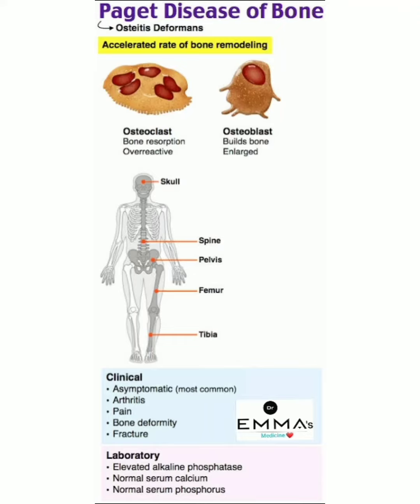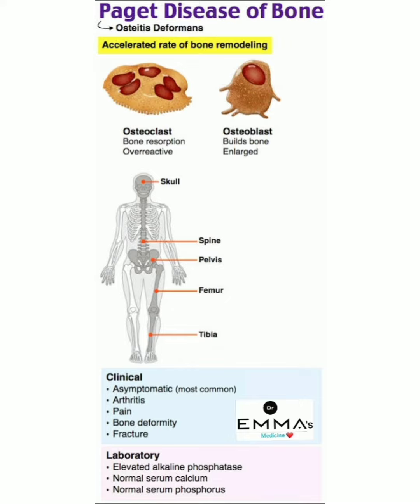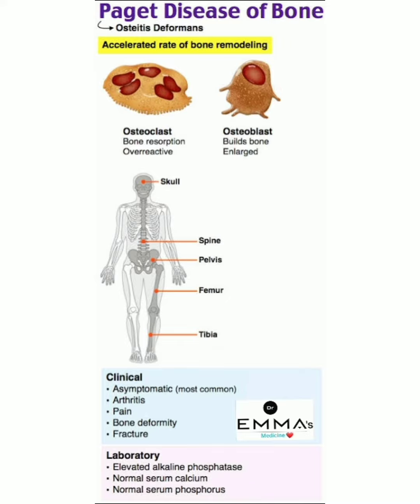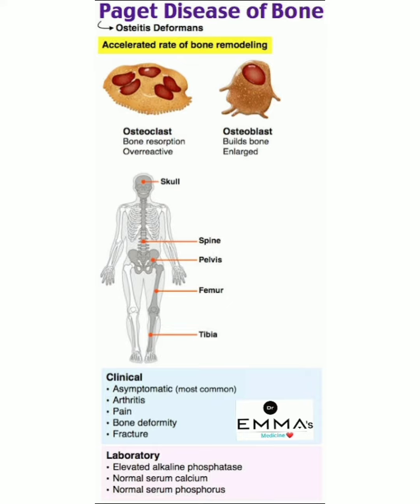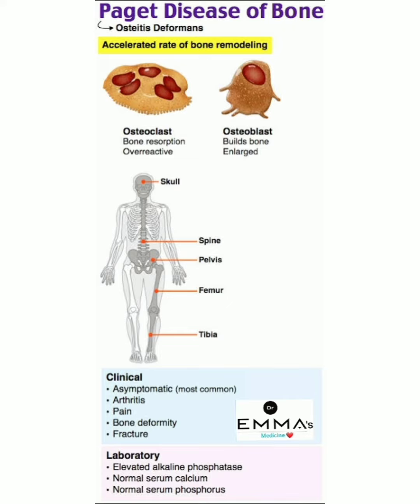💠 Paget's disease of Bone 💠